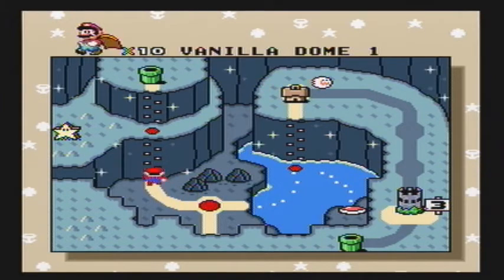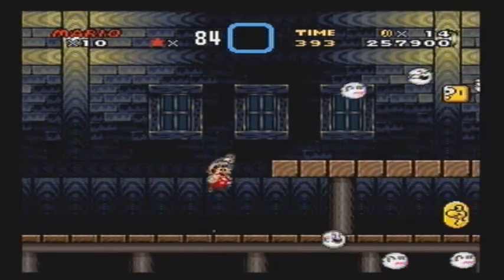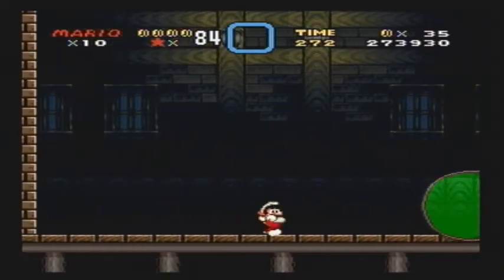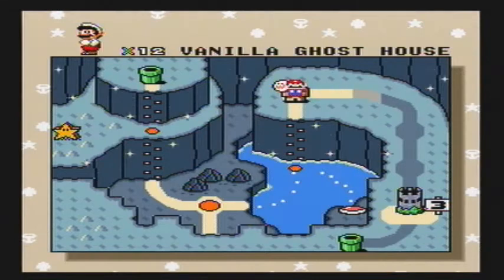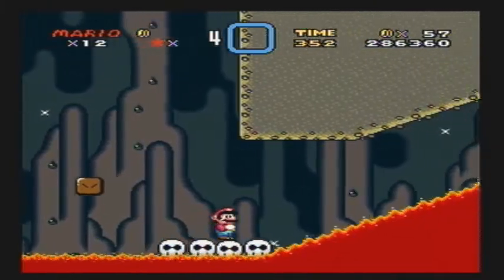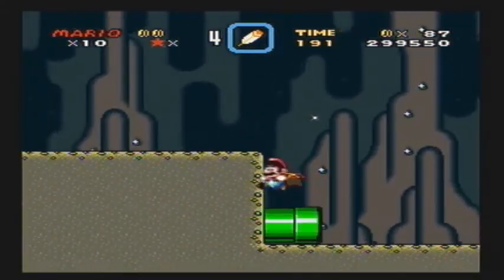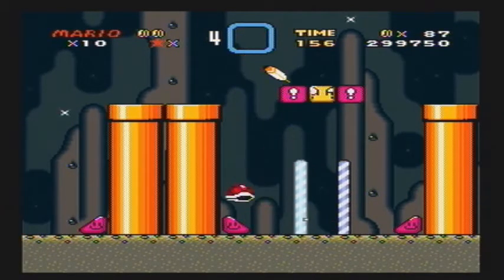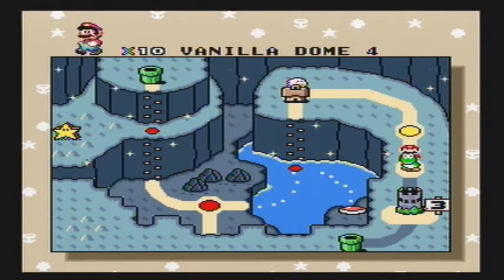Super Mario World - Episode 9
Synopsis: Mario takes on the Vanilla Ghost House and a regular level that are pretty straight forward. There's nothing too complicated about them...